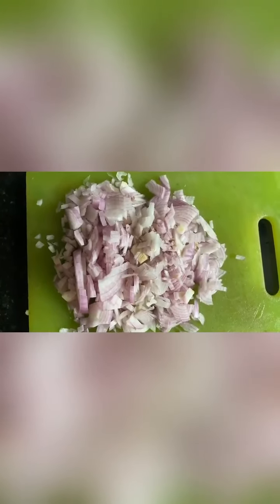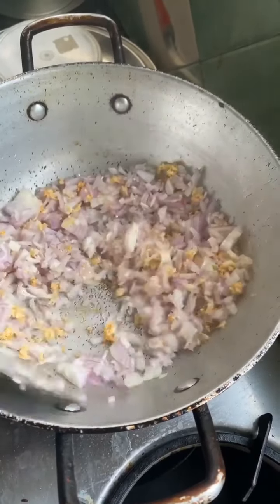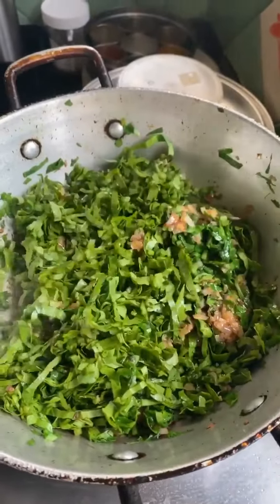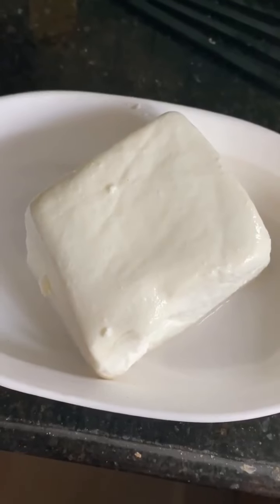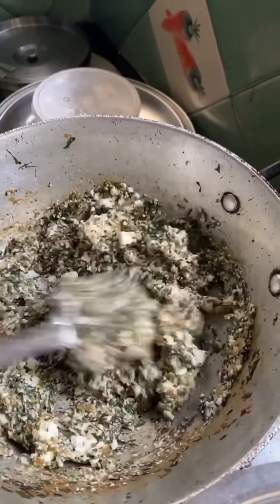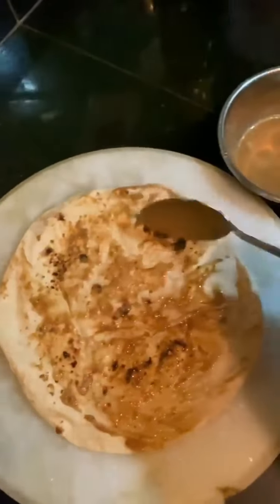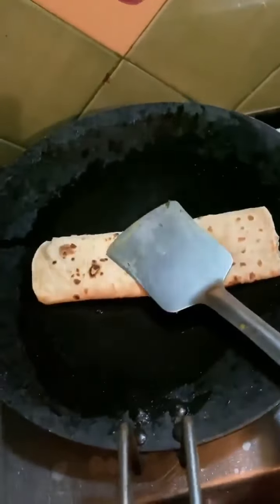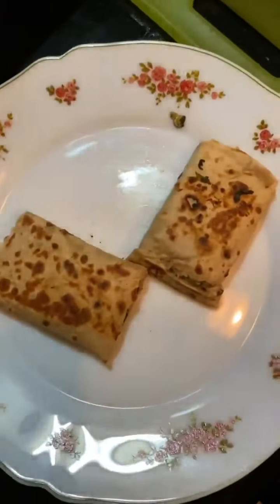paneer & palak Frankie (veg shawarma) by poonam dhillon